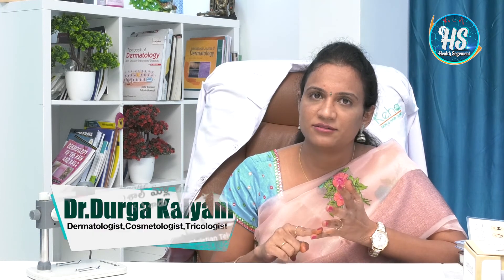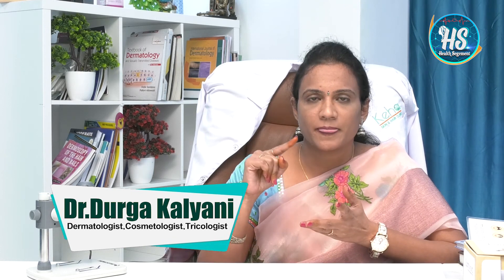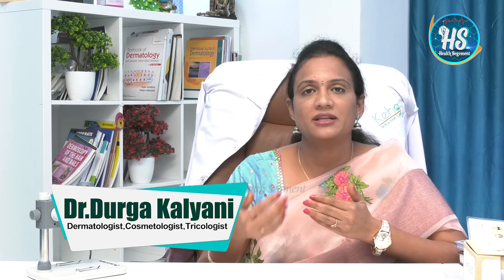Unwanted Hair Reduction Treatments For Women-Health Segment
unwanted hair l unwanted hair treatment l hair treatment l hair treatment effects

Health Segment YouTube Channel is a Platform For the People who strongly believe in the Experts talk to Know the  Exact Correct Information About the Health Conditions Especially for Women.

Do Share Your Valuable Suggestion and What Kind of Videos You Would like to Watch in the Channel..